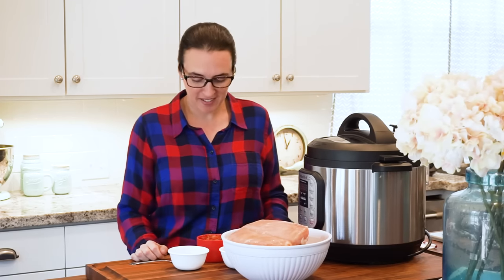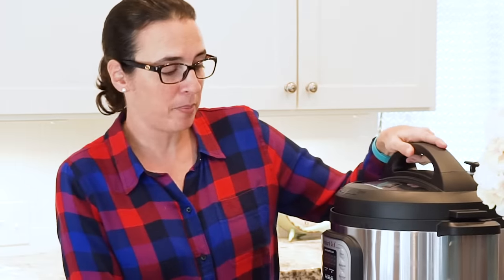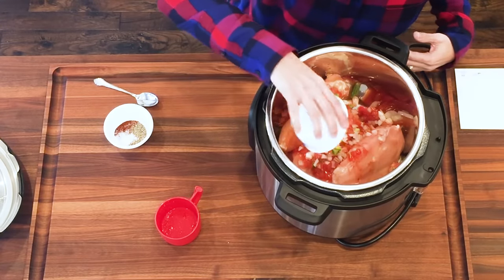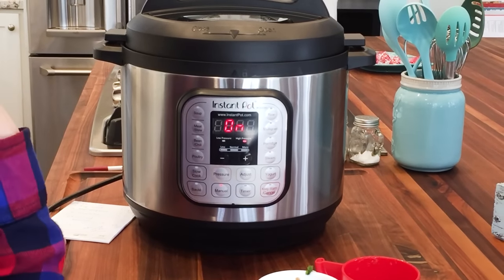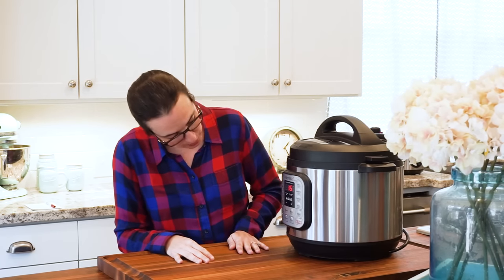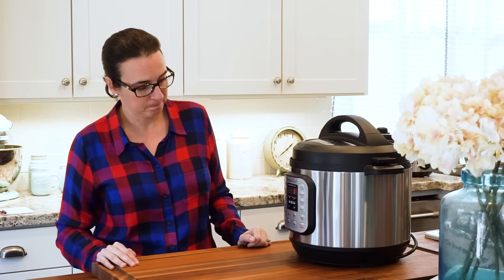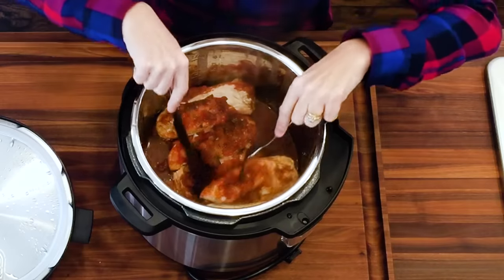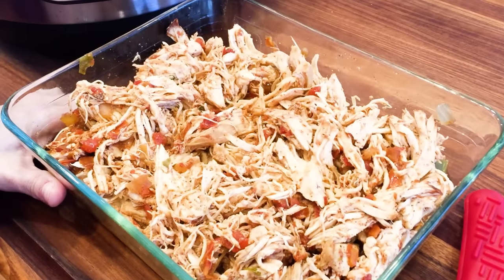My First Meal in the Instant Pot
Watch as I use the Instant Pot for the very first time. I made shredded chicken for chicken tacos. I walk through all the steps it took me to complete the meal showing you the tips I've learned in my short time using the Instant Pot.  I used frozen chicken breasts, salsa and a bit of seasoning and within 20 minutes I had a large Pyrex full of shredded chicken ready to serve on tortillas for chicken tacos.

That way, YouTube will let you know when my next video goes up!

If you liked this video, please show your support by clicking the like button! I'd be so grateful!!!

I love and appreciate my viewers here on YouTube! I am humbled and amazed every day that I have viewers like you. Your generous support is what allows me to continue pursuing my passion.

YOU ARE SO AWESOME!